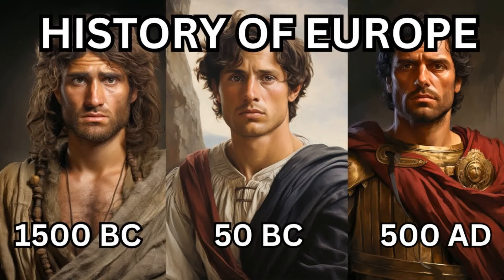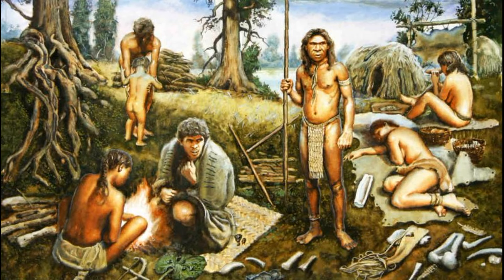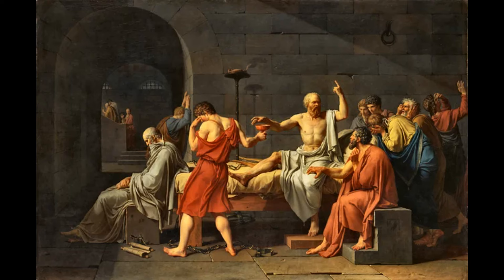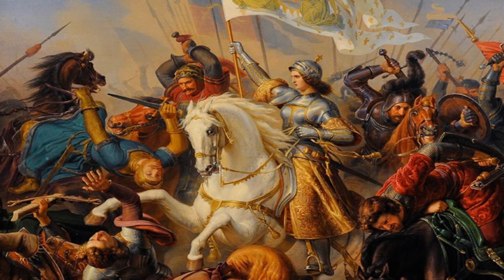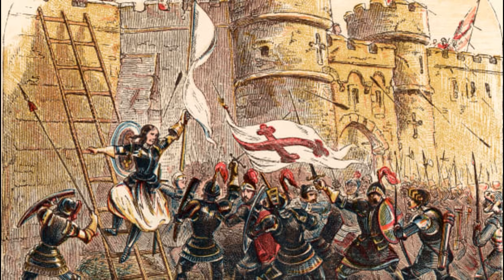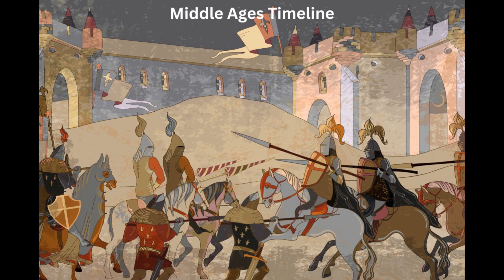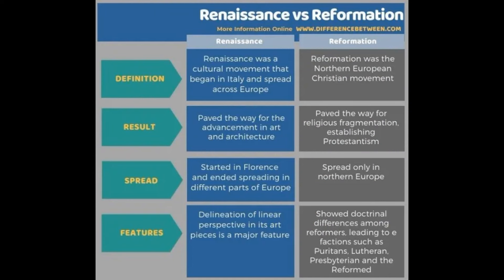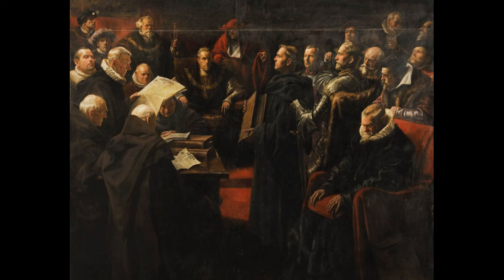How was European history formed? Ancient World to Feudalism Unraveling Europe s Journey.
İmportant Era İn History.Welcome! Are you ready to embark on a journey through the history of Europe on our channel? In this video, we'll explore the transition from the Ancient World to Medieval feudalism. From ancient civilizations to the complex feudal order of the Middle Ages, we'll step through Europe's history one era at a time. By getting to know our roots and heroes, we'll better understand today's Europe in the light of the past.
Curious about the transition from ancient civilizations like Greece and Rome to the intricate feudal system of the Middle Ages? You're in the right place! In this video, we'll uncover the turning points in Europe's history and trace the footsteps of these periods to understand the foundations of present-day Europe.
Exploring the changes during the Renaissance and Reformation periods, we'll discover the revolutions in science, art, and thought. Join us to understand how Enlightenment and reform movements shaped Europe!
Remember, this channel isn't just about historical exploration; it's also a great resource for learning and entertainment. Join us to understand today in the light of the past. See you soon#what is world history#world history videos.